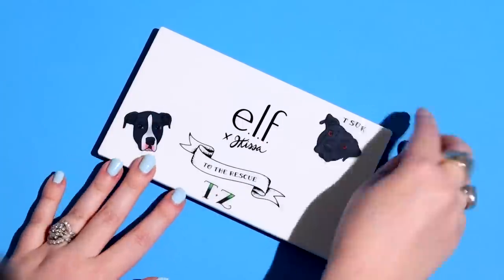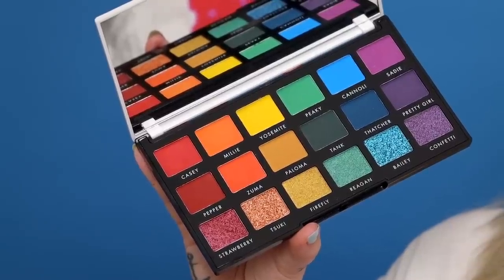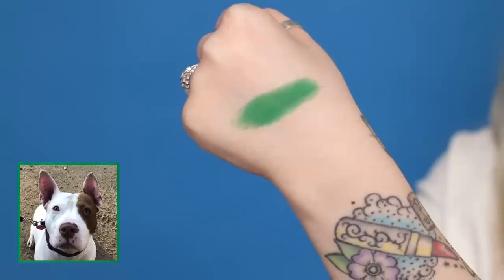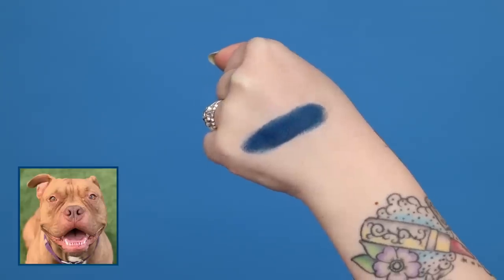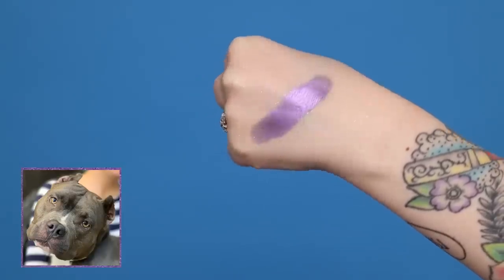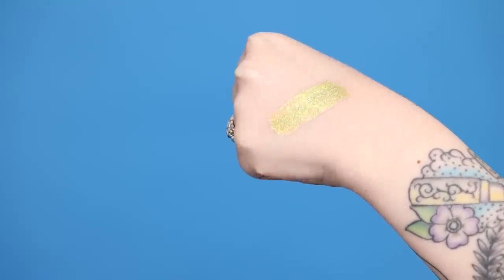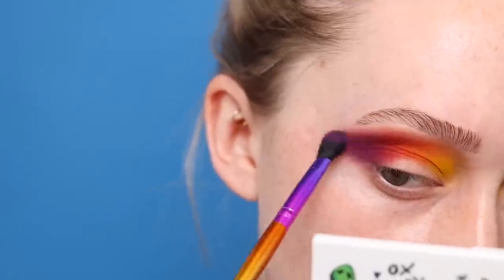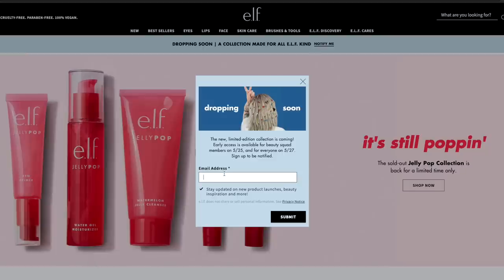E.L.F. X JKISSA ROUND 2 COLLECTION REVEAL!!! | JkissaMakeup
I am so excited to FINALLY be able to tell you about my SECOND collab with e.l.f. cosmetics!!! I am so honored to have a chance to create this 3 piece collection with them and I hope you love it just as much as we do. :) It is Vegan, Cruelty Free, Eye safe and epic!

Snap a photo with an animal you love and post it to social media with the hashtag: eyelipsfacepaws - for every post, e.l.f. will donate $1 to my favorite animal rescue, Angel City Pit Bulls! Only applicable to posts made through June 2020.

Launch dates:
May 25 - e.l.f. loyalty member launch
May 31- ultra in EVERY. SINGLE. STORE !! *dependent on store’s that will be open due to everything going on.
* it won’t be available internationally :(
Prices:
To The Rescue eyeshadow palette: $20
Tsuki To My Heart eyeshadow duo: $12
Forever Brush Set: $25

For the first 1000 orders placed through elfcosmetics.com I hand signed and hand wrote thank you cards!! There will also be an exclusive sticker set for the first 2000 orders!

THANK YOU! I would not be where I am without you, and I am truly honored and sooo excited to finally share our SECOND collaboration with you! This is a dream!

—FAQ:
*What foundation do you wear?
Actually, I don't wear any! Just concealer under my eyes and a bit around my nose.
*Why don't you wear foundation?
*What Camera & Editing software do you use?
Canon 6D and Final Cut Pro for editing
*What are the indents on the side of your face?
They are from dermal piercings I had a while ago!

Hiiii! My name is Jkissa & I am a cruelty free makeup lover based out of Los Angeles.. My channel is all about cruelty free makeup tutorials, in-depth reviews, colorful makeup, favorites and more! I have two rescue dogs and an English husband who are my world. I specialize in no foundation makeup looks and love to wear bright color on the eyes and face. :) Makeup is my life and I hope you can see that through my videos. x

xoxo,Jkissa
23